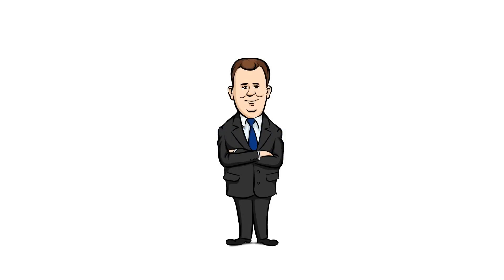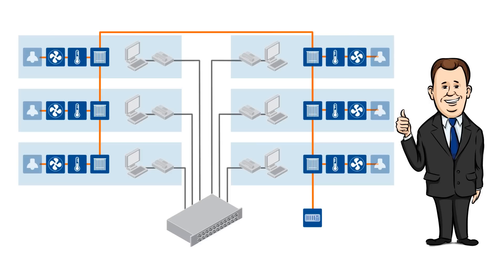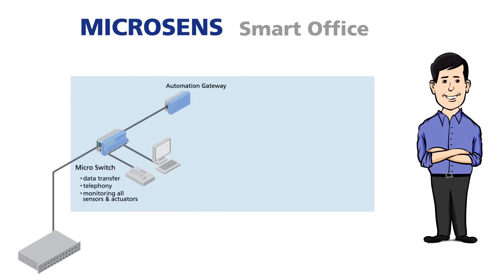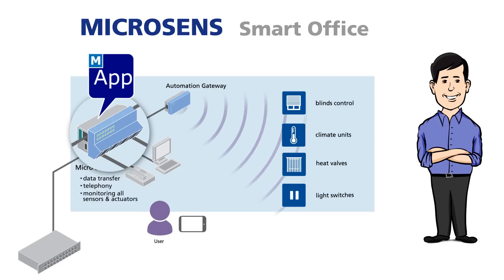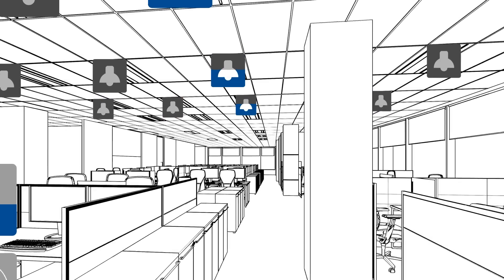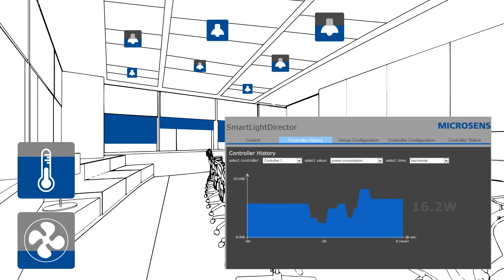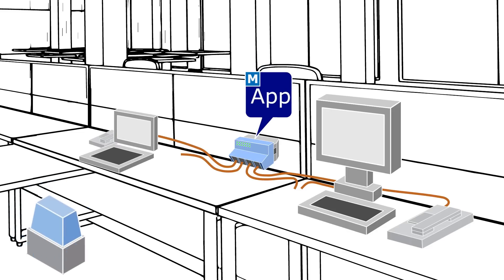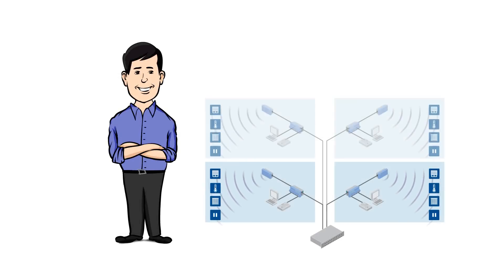MICROSENS Smart Office Concept (EN version)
For a long time, switches were nothing but traffic nodes within a network. They distributed data streams, but could not take over any complex control tasks. Because of that, they only played a minor role in premises automation. Technology specialist MICROSENS proves that this must not necessarily be the case. Further developed as intelligent network components, the micro switches of MICROSENS take over the functions of classic control centers and, thus, help to decrease investment costs and offer more convenience to the user. According to the individual configuration, they e.g. control the heating and ventilation, as well as the lighting. Here, they process the incoming information about the current light conditions and adapt the strength of the illumination and the colour of the light on the basis of the user specifications. The decentralized positioning of the micro switches additionally minimizes the risk of being a single point of failure: In contrast to centralized control systems, the outage of a switch will not cause the complete smart office structure to break down.